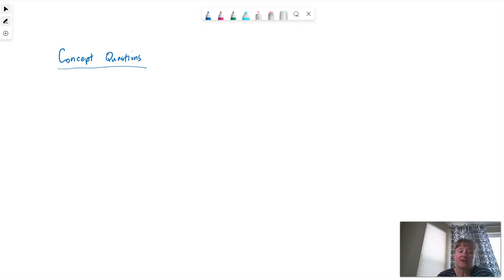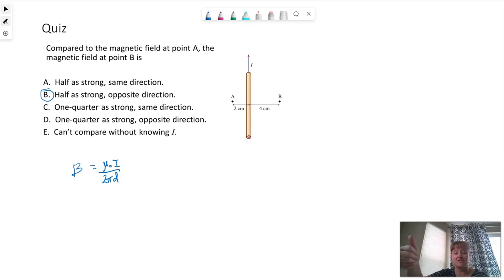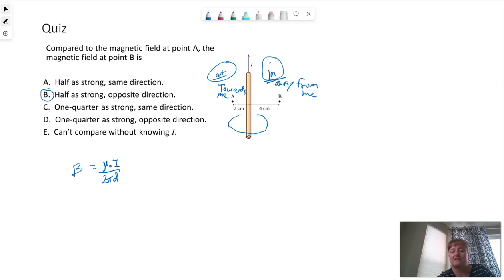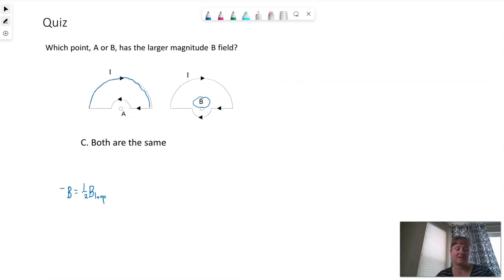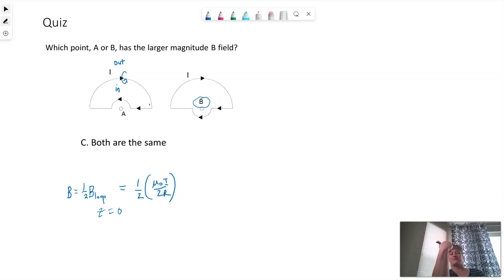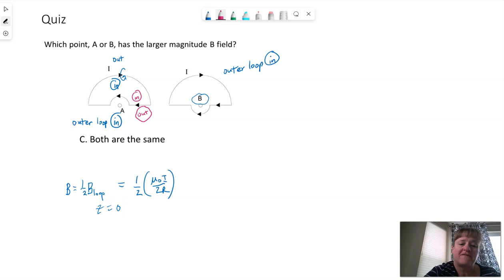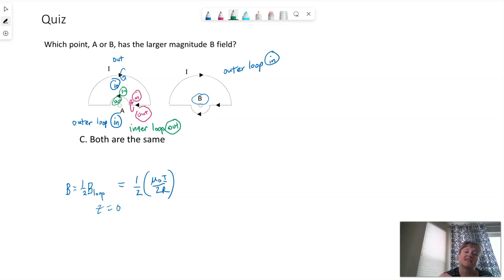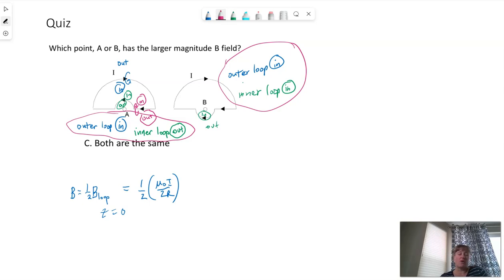Magnetic field conceptual questions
This video covers a couple of conceptual questions involving magnetic field and using the right hand rule to find the direction of the field.